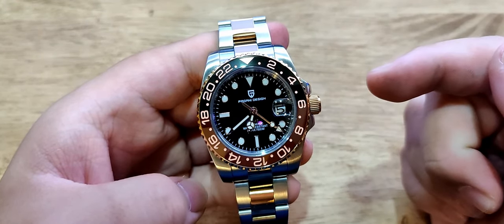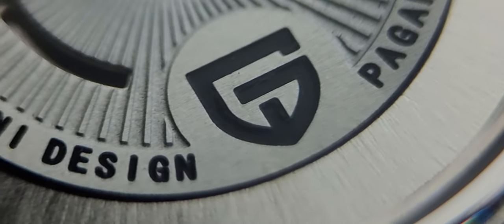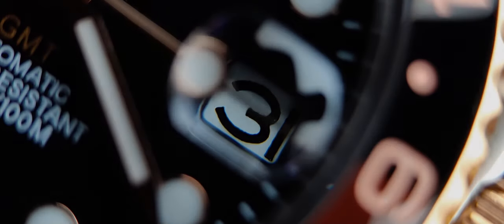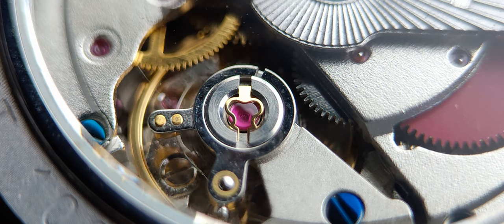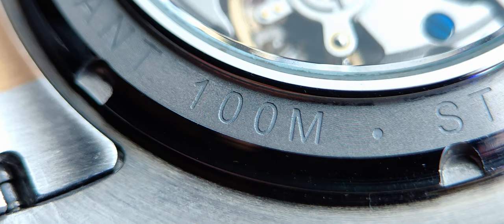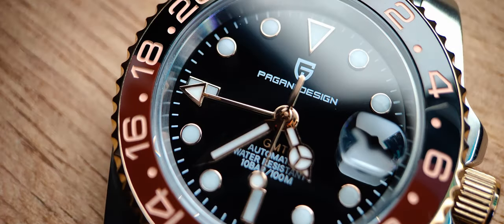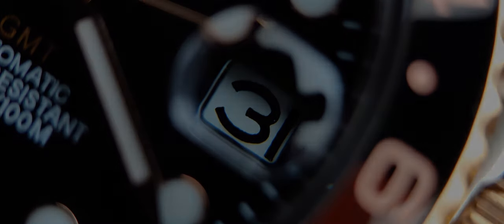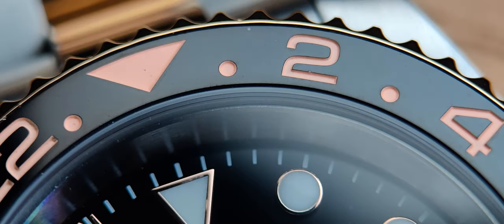The BEAUTIFUL $100 Root Beer Homage | The Pagani Design Rolex GMT-Master II 'Root Beer' Homage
Hello my dear viewers, I apologise for the extreme wait for my next reviews, I've been extremely busy with school, and I also decided to accidentally dropped my phone around a month ago. Had to get a new recording device and learn to use a new camera app, but I am glad I'm back! Hope I'll be able to make more new content soon.

Here is a link for the watch:
(Make sure to get the right bezel colour, theres one in full black)

song was: "Casette"

Here are some relatively cheap tools I have meticulously tested and tried, and that I highly recommend:
(links will give me some commission, thanks for supporting!)

Watchmaker's Screwdrivers ~ $25

Precision Tweezers        ~ $20